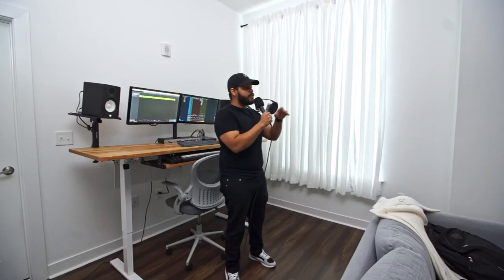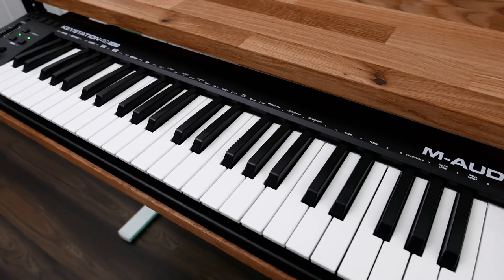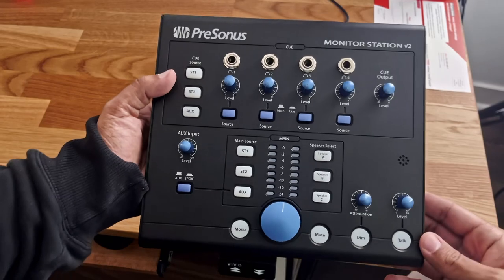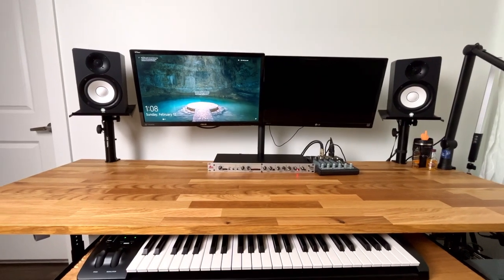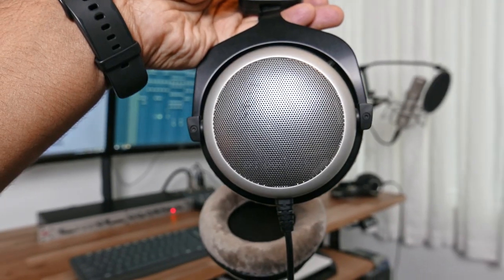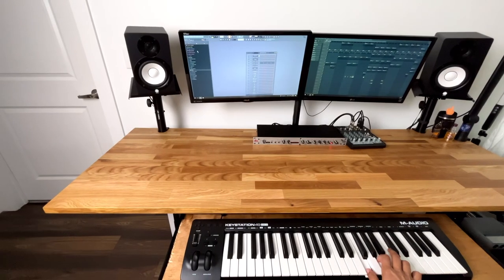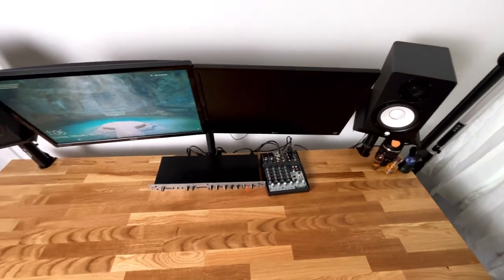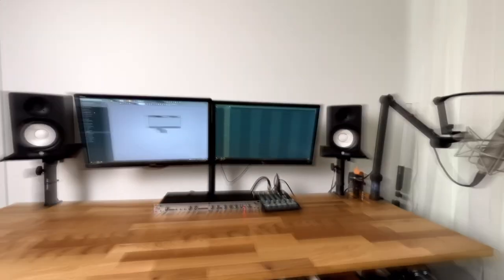Home Music Studio (corner) Set-Up Tour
A simple yet productive home studio set up.

Computers:

I recommend these if you are getting started or looking to upgrade on a budget

Interfaces:

What I would look into if I were to start today depending on my budget

Entry Level

Entry Level

Headphones:

Before buying studio monitors get a good pair of headphones.

The one I use the most

Comes w/ software that can emulate studios

The ones I want to check out

Microphones:

There are a lot of great microphone options the ones below have been tested and proved to sound great and be reliable.

Entry Level

Entry Level

Outboard Gear:

This affordable channel strip has all the basics to get you started

Protect your equipment